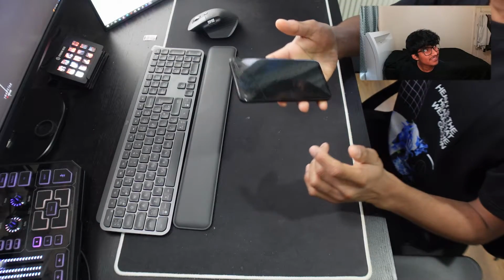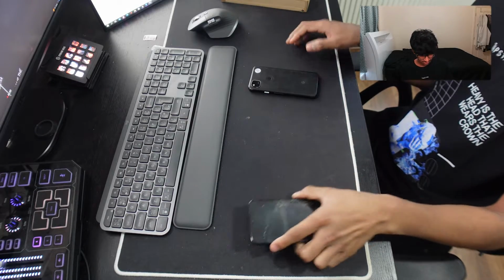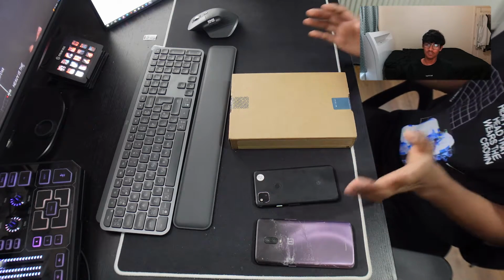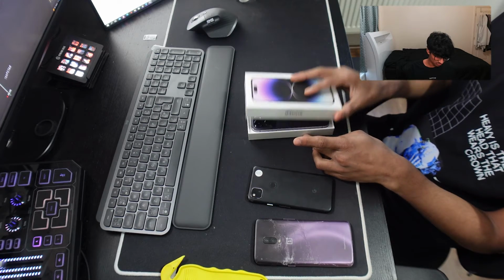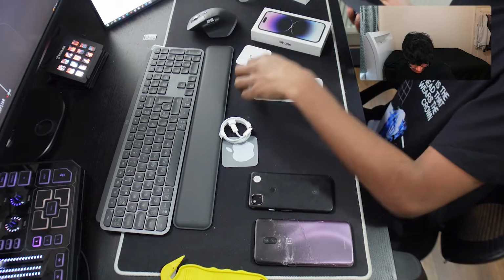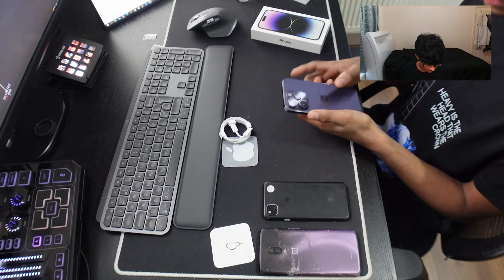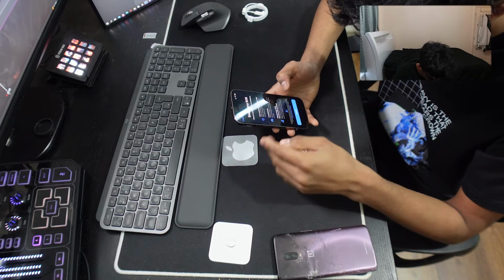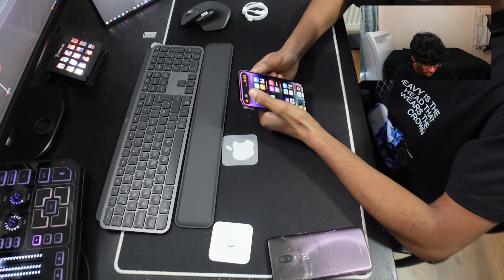iPhone 14 Pro Deep Purple Unboxing/First impression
Welcome to my first video on YouTube sorry for the incomplete video learning to get over anxiety. Looking to improve over time and upscale my skills.

Hopefully this will be a in into some more greater down the  line.

Peace out ✌️